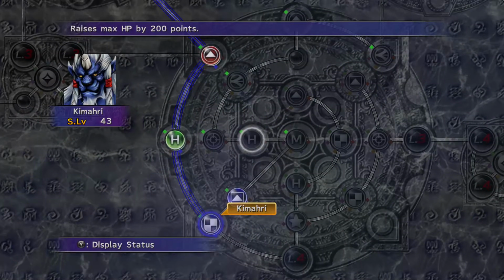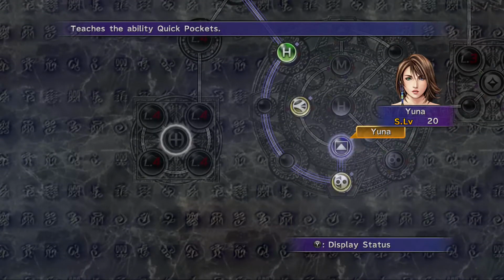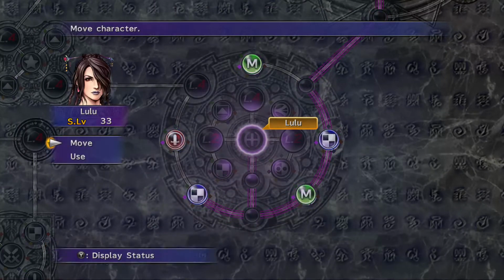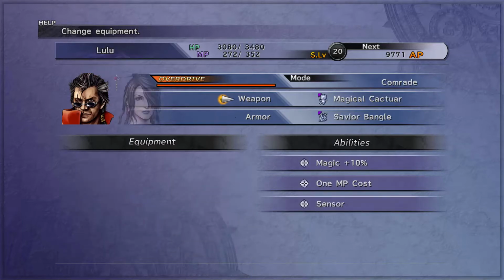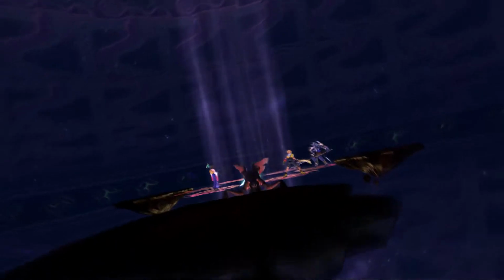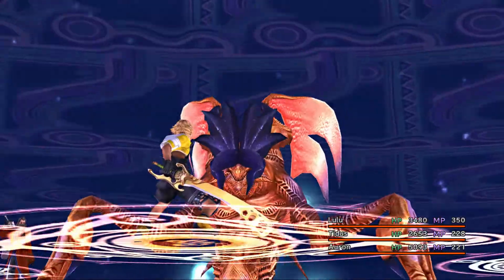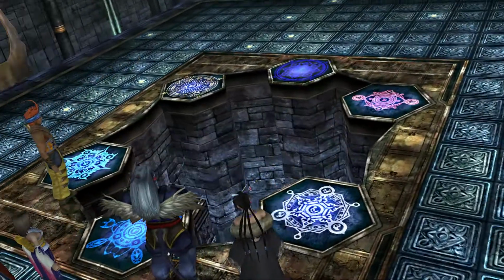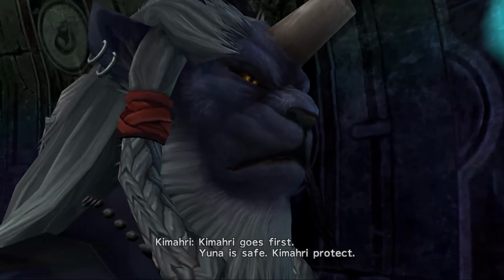Let's Play Final Fantasy X - Part 69 - The Final Aeon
In this episode, we make it to the chamber of the fayth, but will we obtain the final aeon?